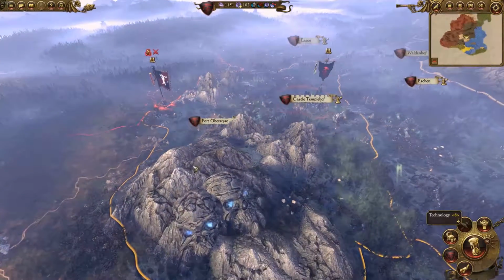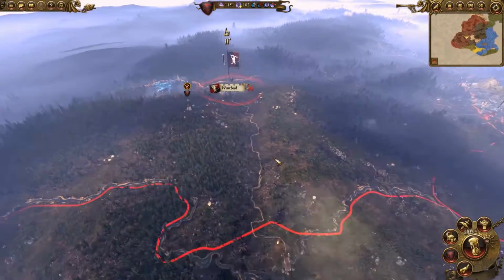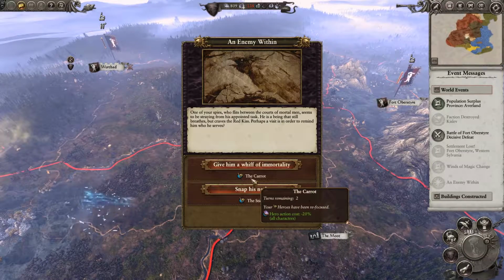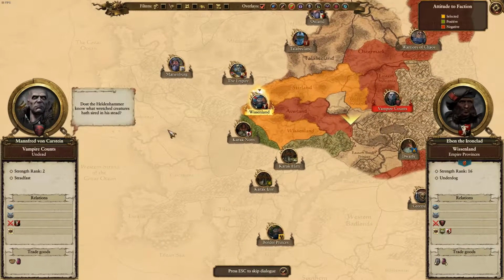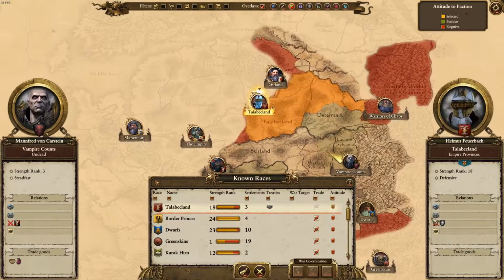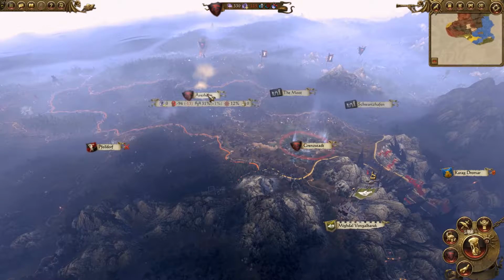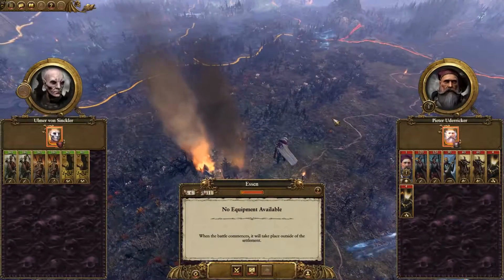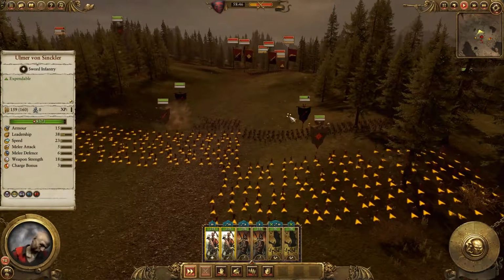Twinplays Total War Warhammer Vampire Counts #15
Things start to implode in a big way, help me.

If you enjoyed this video would be great if you could throw a like or comment.